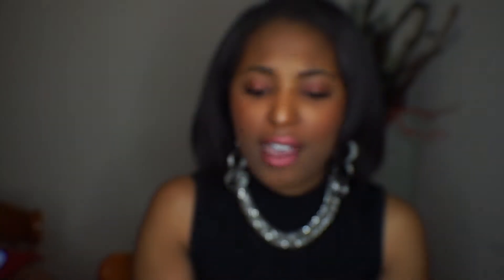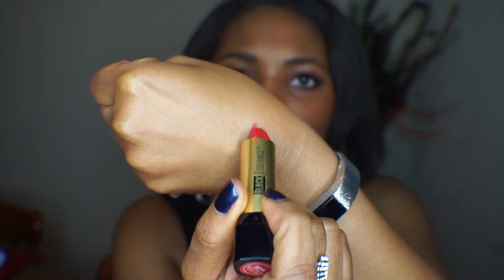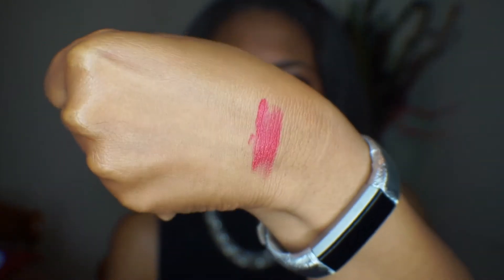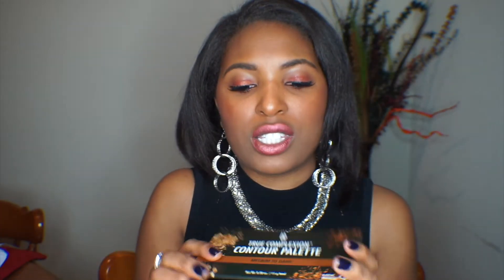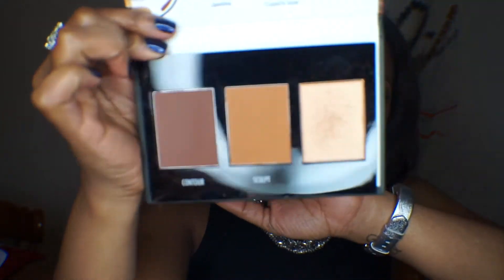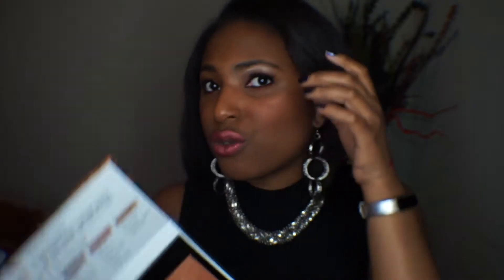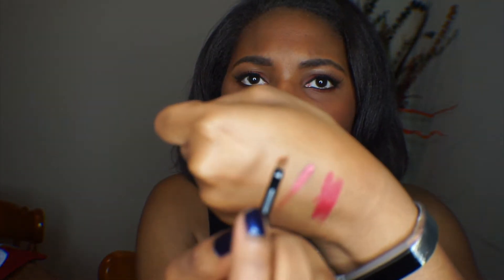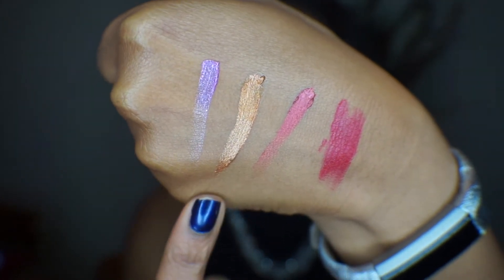MARCH BEAUTY FAVES (ft. Laura Mercier, Juvia's Place, Ruby Lips, Black Radiance)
It’s that time of the month for me to share with you my top beauty faves for the month of March!

Products Featured:

1. Black Radiance Perfect Tone Lip Color (Reggae Red), $1.99
2. Black Radiance True Complexion Contour Palette (Medium to Dark), $7.99
3. Ruby Lips LLC Lip Color, $11
4. BareMinerals ORIGINAL Foundation Broad Spectrum SPF 15 (Warm Dark), $28.50
5. Laura Mercier Translucent Loose Setting Powder (Warm Deep), $38
6. Juvia’s Place Masquerade Palette, $30

Makeup I’m Wearing:

1. Benefit Cosmetics Goof Proof Brow Pencil (4 Medium), $24
2. Juvia’s Place Masquerade Palette, $30
3. Nyx Cosmetics Slide On Eye Pencil (Jet Black), $7.99
4. Ulta Slanted Felt Tip Liner (Black), $9
5. Urban Decay Perversion Mascara, $22
6. Andrea 5 of a Kind Lash #53, $11.99
7. BareMinerals ORIGINAL Foundation Broad Spectrum SPF 15 (Warm Dark), $28.50
8. Nyx Cosmetics Hi Definition Photo Concealer Wand (Nutmeg), $4.99
9. Black Radiance True Complexion Contour Palette (Medium to Dark), $7.99
10. Julep Skip the Blush Creme-to-Powder Blush Stick (Passionfruit), $24
11. Ruby Lips LLC Lip Color, $11

Nail Polish I’m Wearing:

SquareHue Dance Collection: Tango (Media Luna)